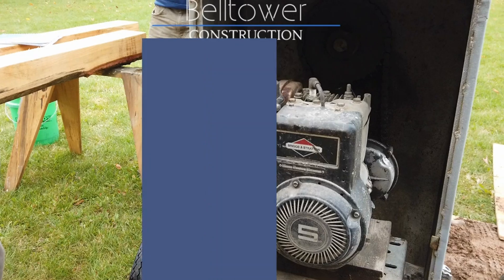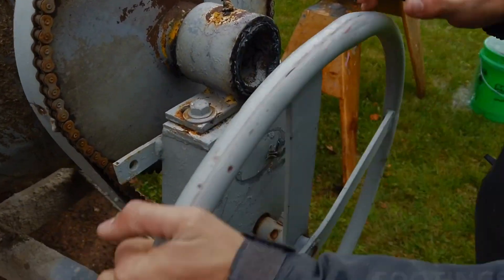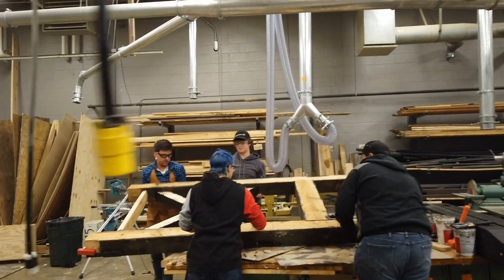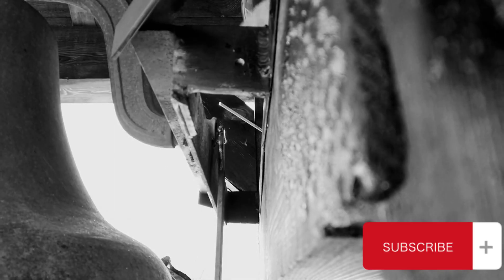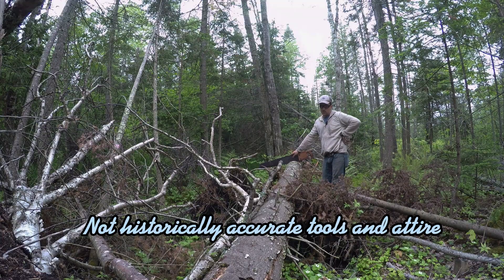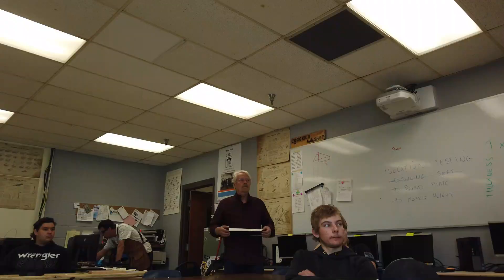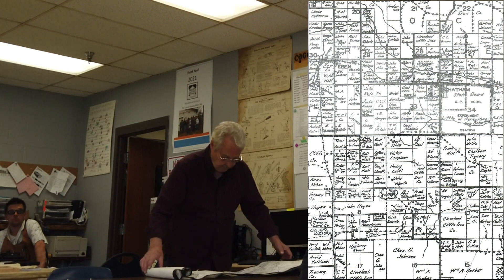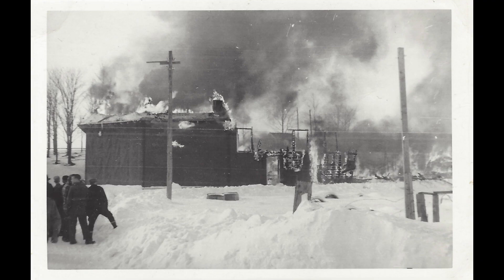700lbs bronze bell-Students build Timber Frame Belltower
Our school had a historic bronze bell that had been sitting in storage for decades. We decided to timber frame a bell tower for it. This is that story.

Frame is locally milled hemlock treated with recycled motor oil.